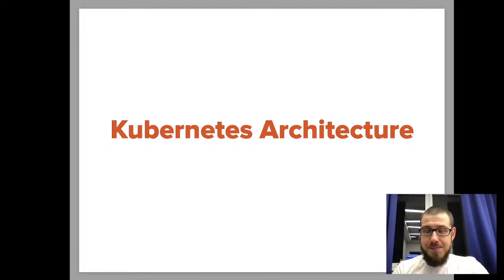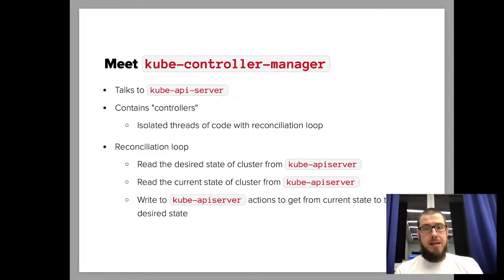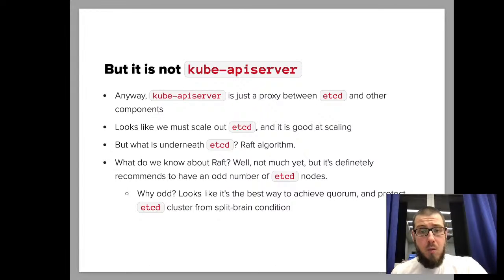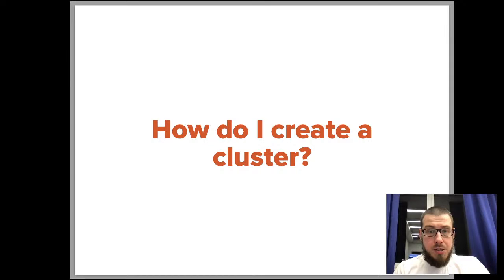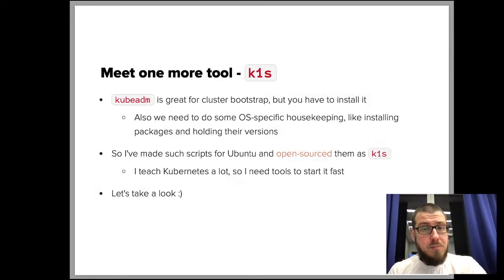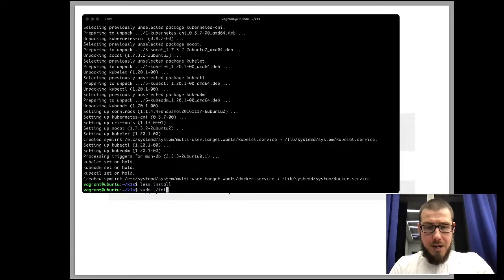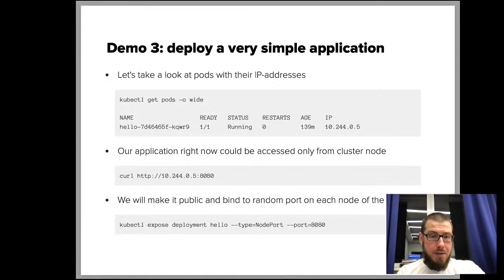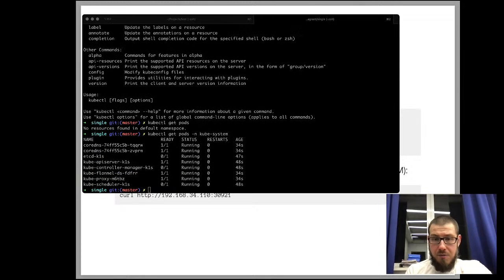The Bearded Kubernetes - Basics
Small and funny talk about the very basics of Kubernetes